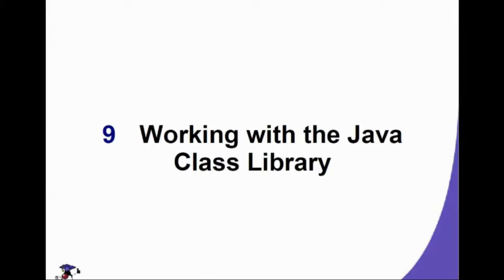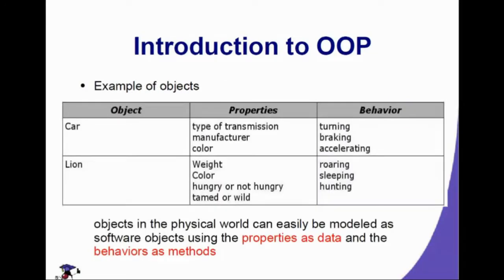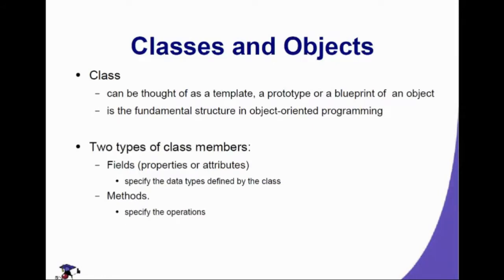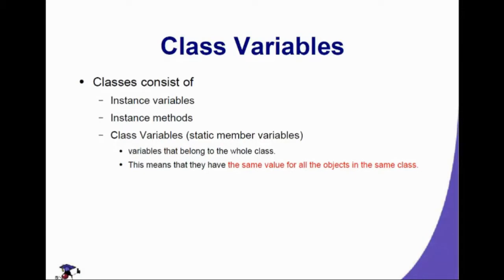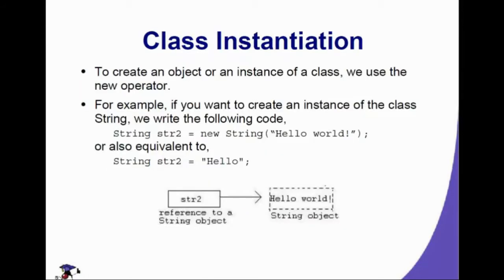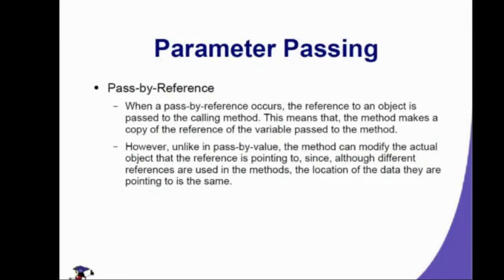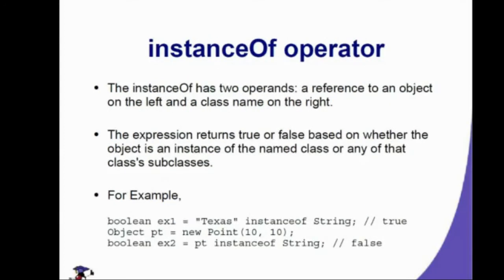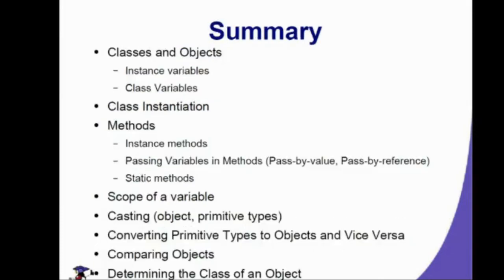Working with the Java Class Library : Understanding Object Oriented Programming Basic Java